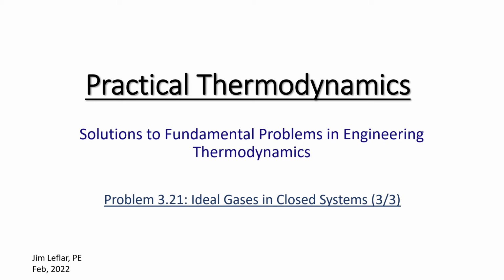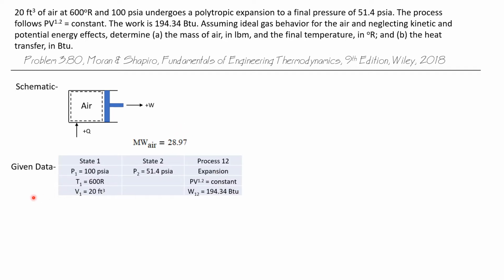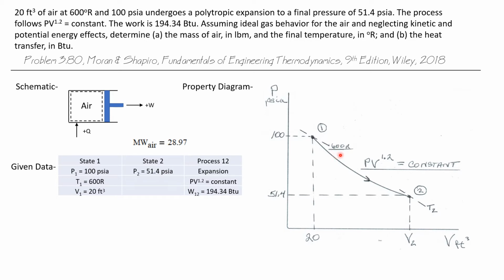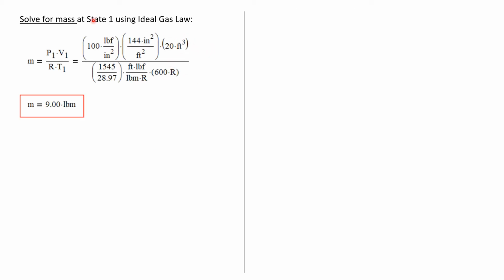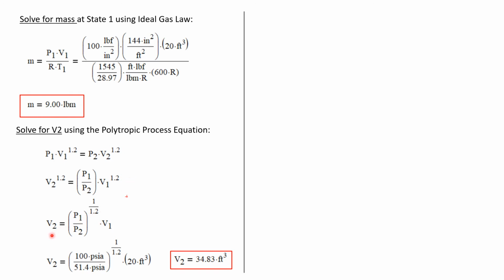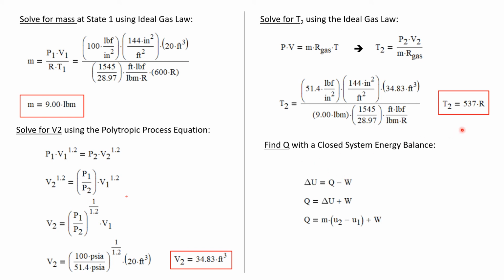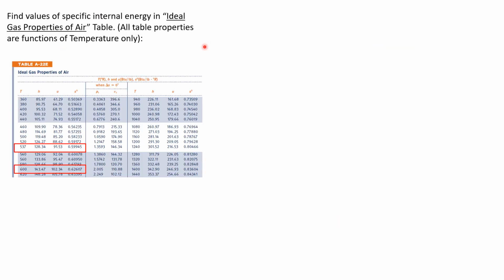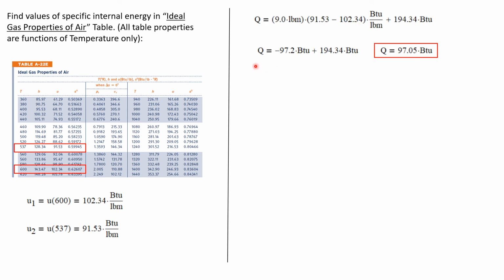Using the Air Tables to Solve a Polytropic Process -- Engineering Thermodynamics 48/107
Finding properties in "The Ideal Gas Properties of Air" Tables to calculate thermodynamic properties at the end of a polytropic process